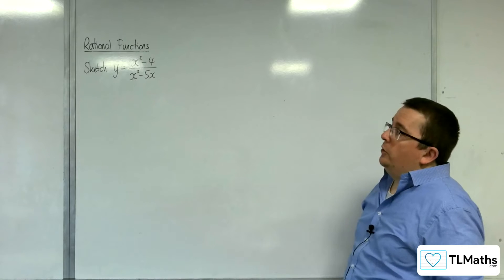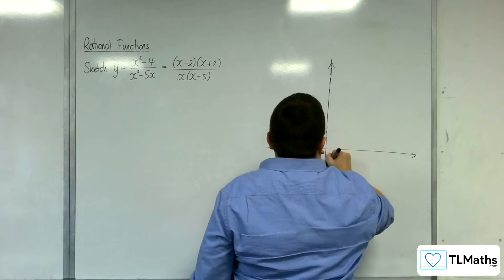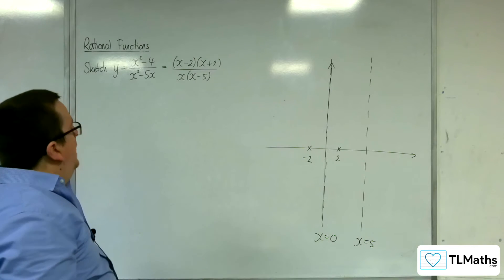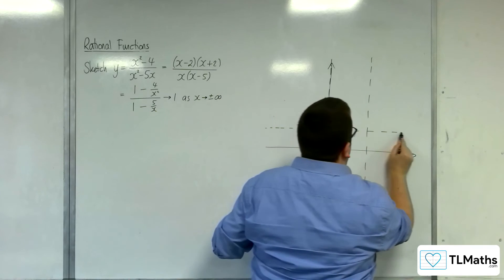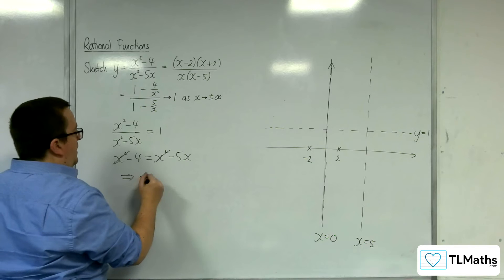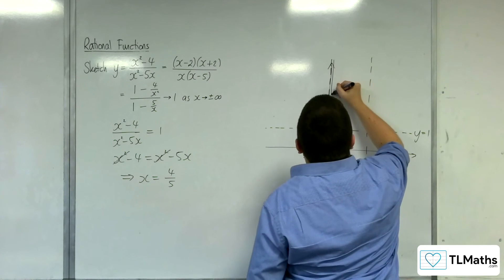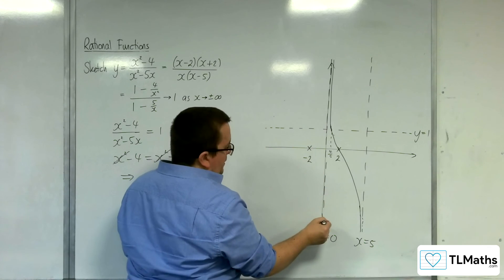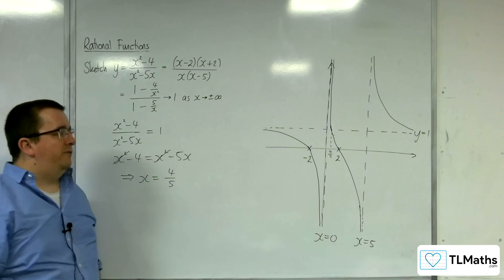AQA A-Level Further Maths D13-06 Rational Functions: Sketching y = (x^2-4)/(x^2-5x)